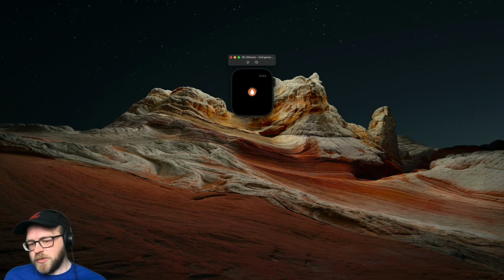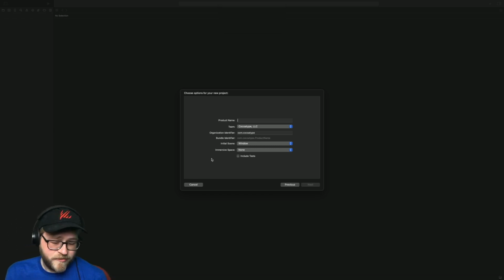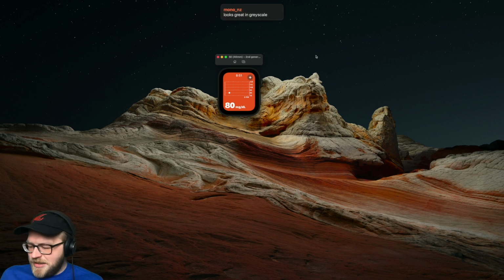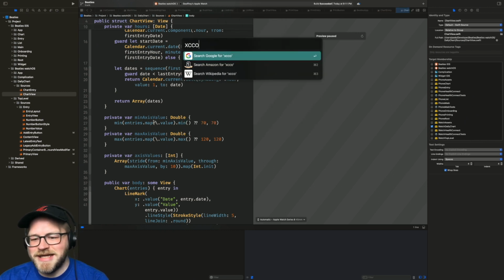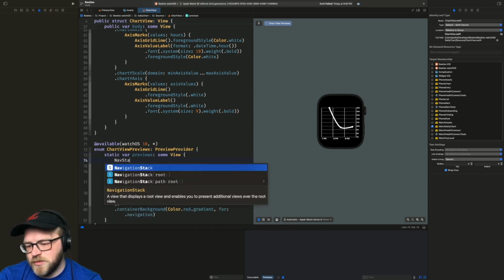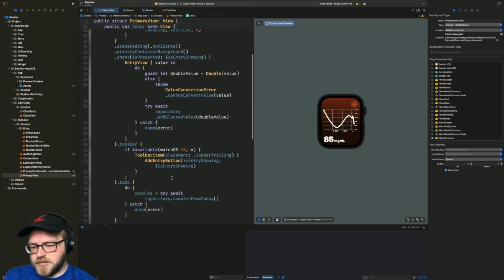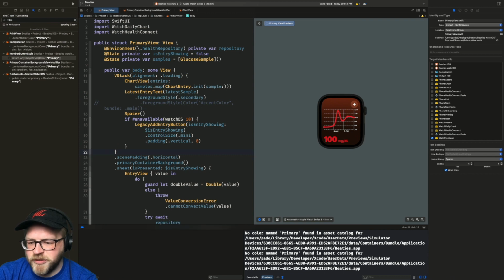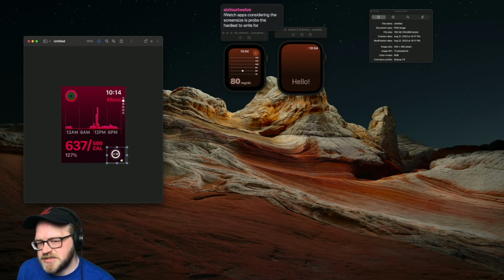App Dev Live Stream — Redesigning My Apple Watch App for watchOS 10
Originally streamed on Twitch August 21, 2023.